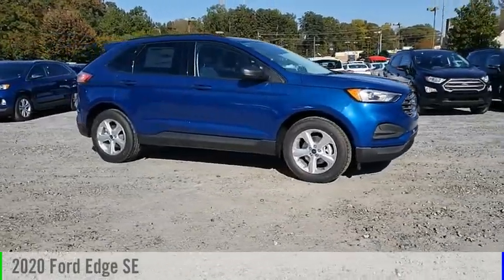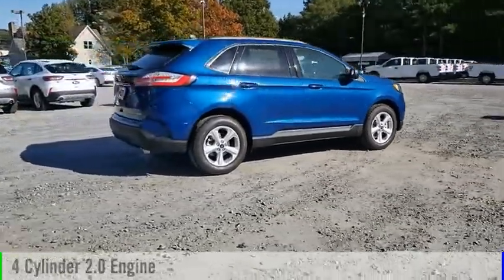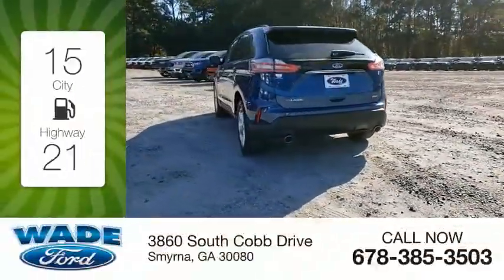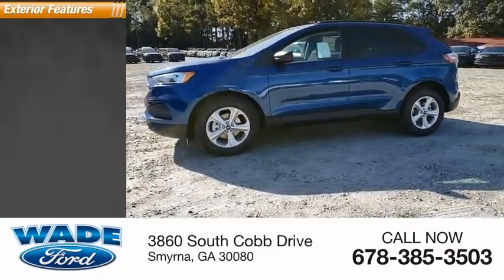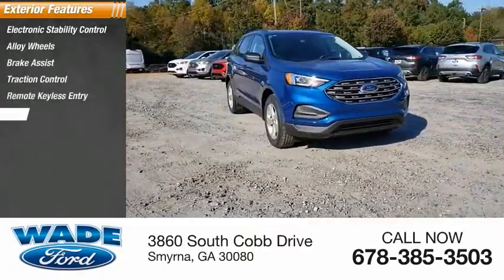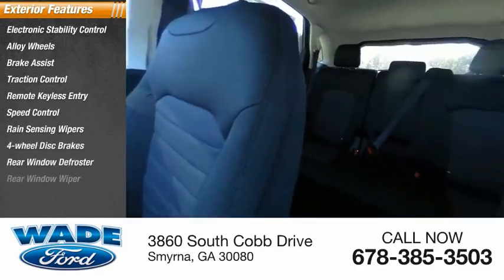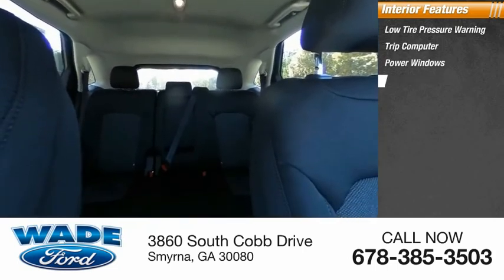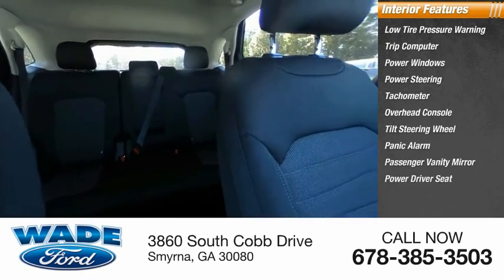2020 Ford Edge LBB33871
2020 Ford Edge SE

Wade Ford
3860 South Cobb Drive

Recent Arrival! 21/29 City/Highway MPG 2020 Ford Edge SE  WE ARE PROUD TO OFFER OUR CUSTOMERS THE FREEDOM OF BEING ABLE TO SHOP SAFELY FROM HOME. WE ARE ALSO PROUD TO OFFER FREE HOME DELIVERY OF YOUR VEHICLE WITHIN 100 MILES OF THE DEALERSHIP. Prices do not include Tax, Tag, Title or $599 Dealer Fee. Price includes: $1500 - Retail Customer Cash. Exp. 11/03/2020 $2500 - Retail Bonus Customer Cash. Exp. 11/03/2020